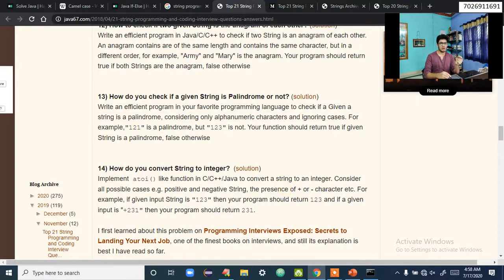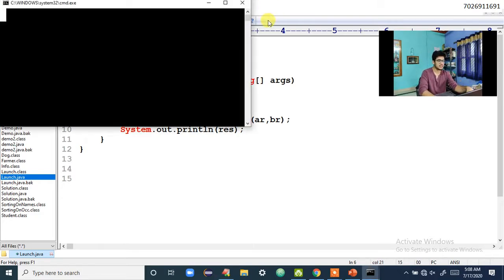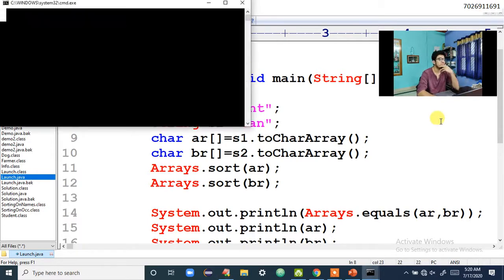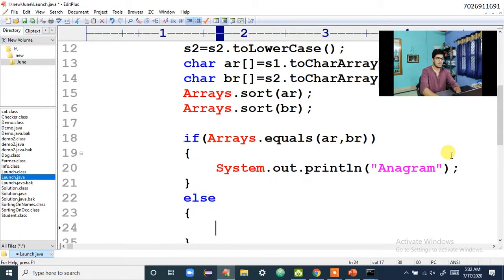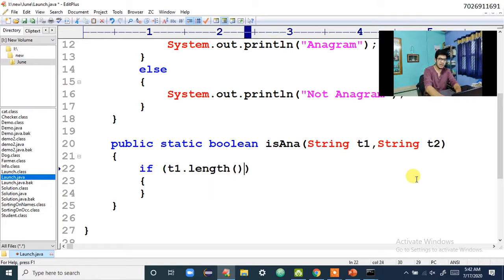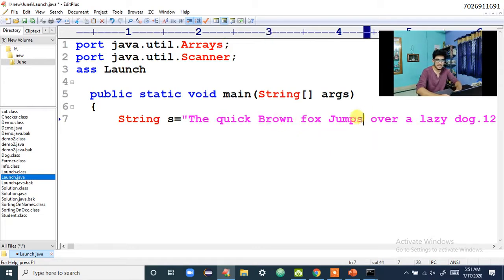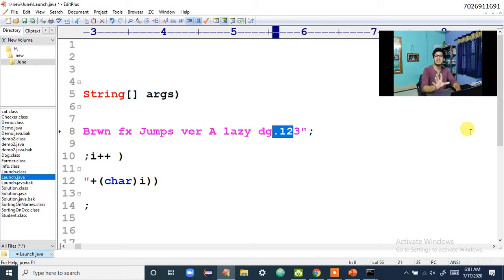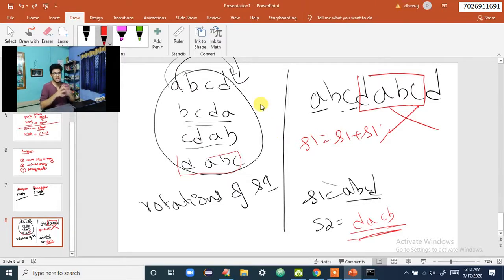Day 23 anagram and panagram